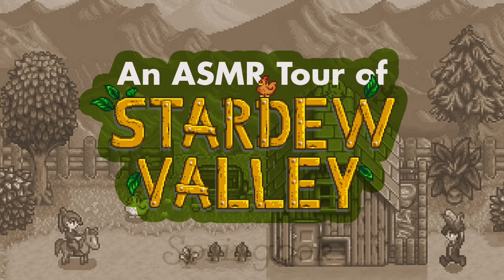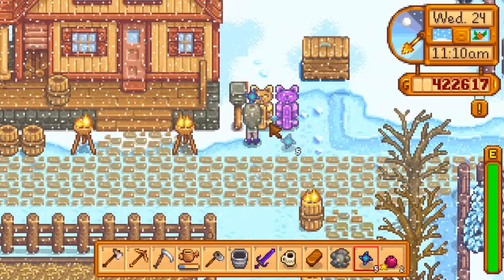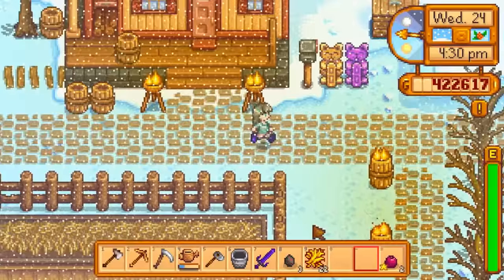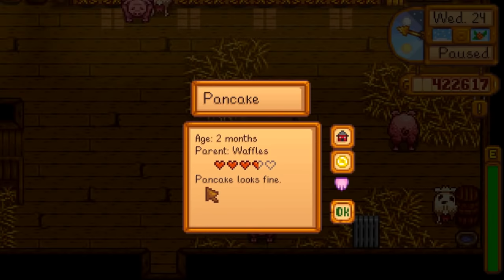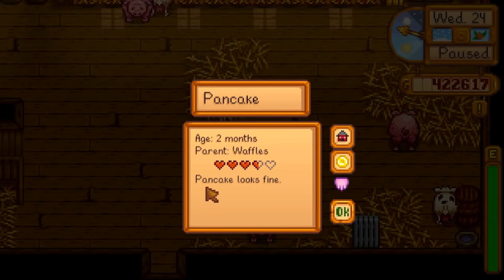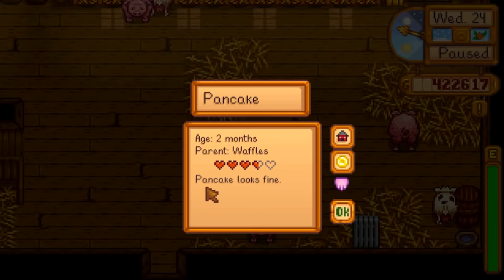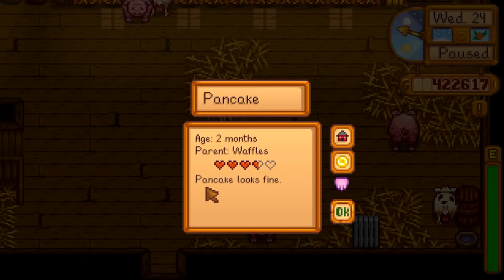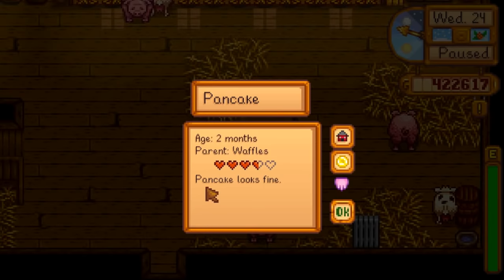An ASMR Tour of Stardew Valley: Winter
Welcome to Foxglove Farm in winter! Please pop on your headphones and your muddiest overalls for an ASMR Tour of Stardew Valley in Winter. Spoilers are really low as I avoid secret areas in this installment (though we will visit them next time!) Also, check out updates at springbokasmr.net.

This tour is made for fun and relaxation and isn't a structured guide to Stardew Valley. If you'd like a video on tips and tricks, feel free to let me know!